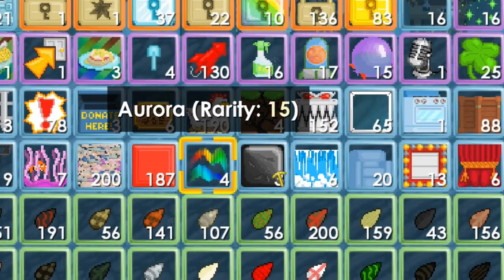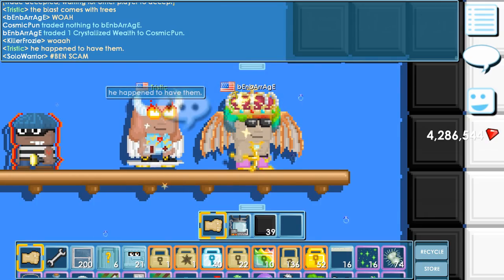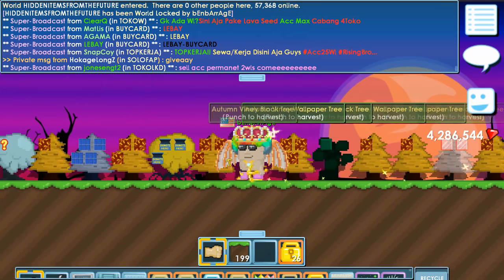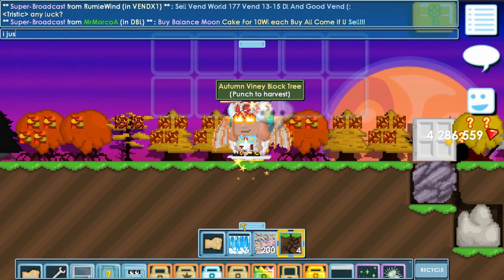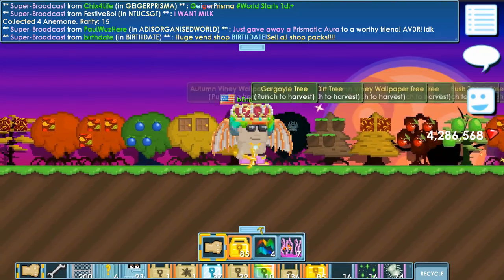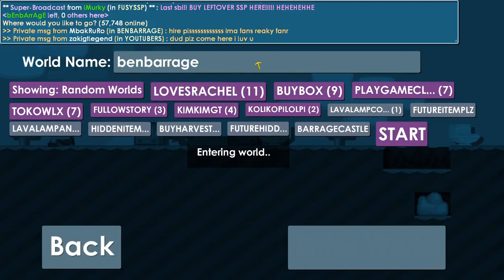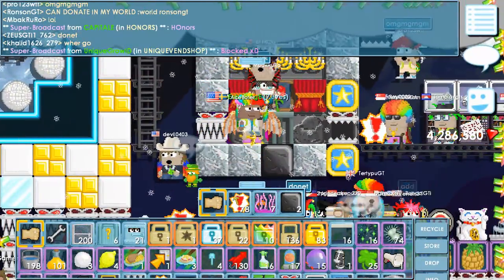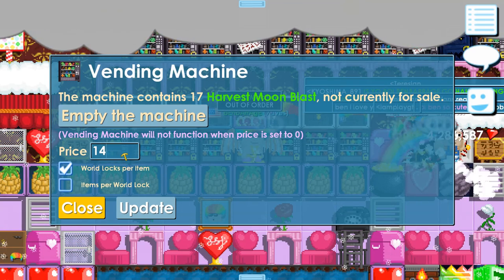Get All 7 Hidden Riches Items Any Day! See how! | Growtopia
How to get ANY Hidden Item ANY TIME / ANY DAY in Growtopia [Hidden Riches Update] - Fissure, Waterfall, Hidden Door, Aurora, Obsidian, Lava Lamp and Anemone!

★ Main Growtopia worlds: BenBarrage | iquit [Visit]

➥ Play Growtopia!